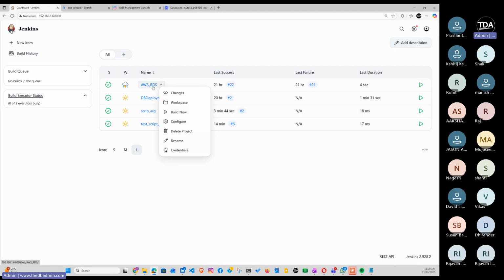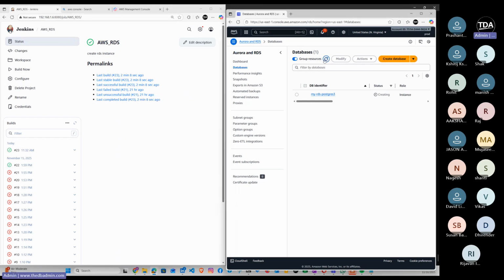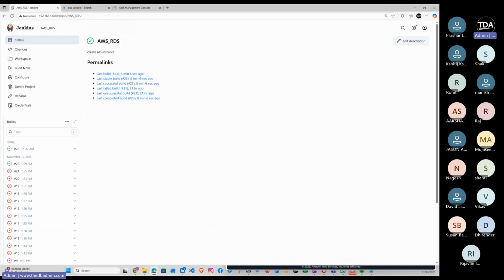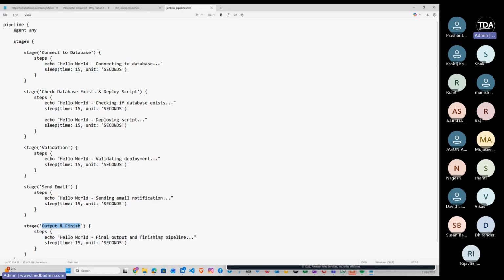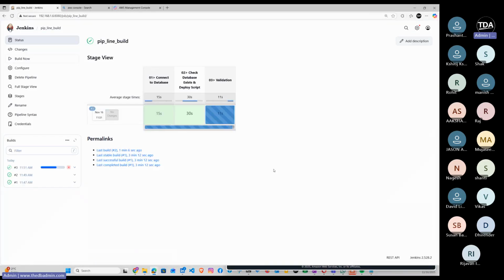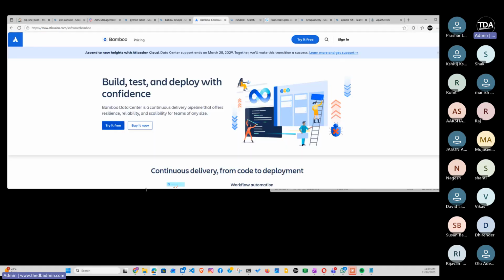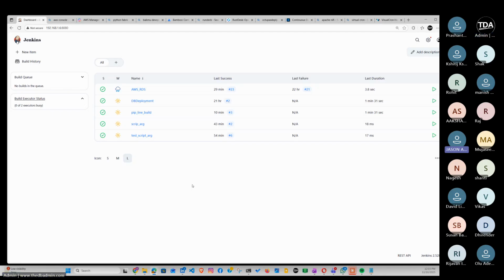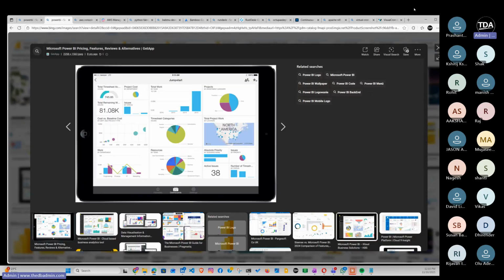Copy of 10 2 Jenkins Job Creation Execution Pipeline Job